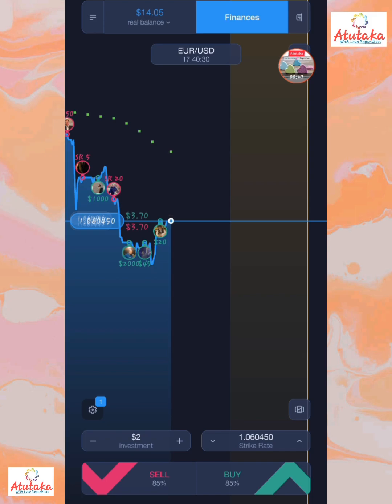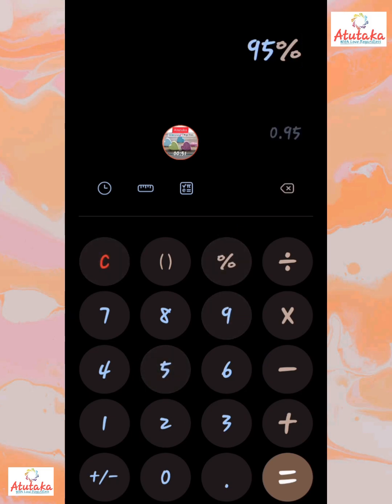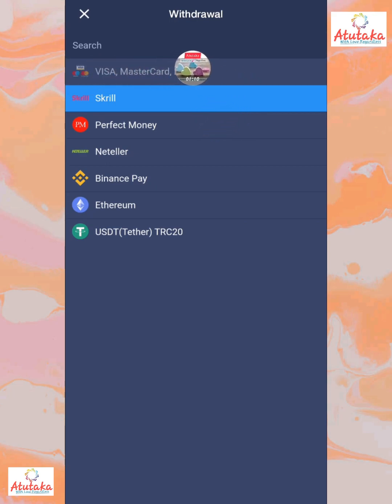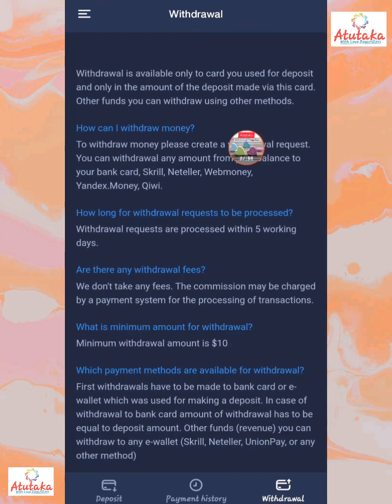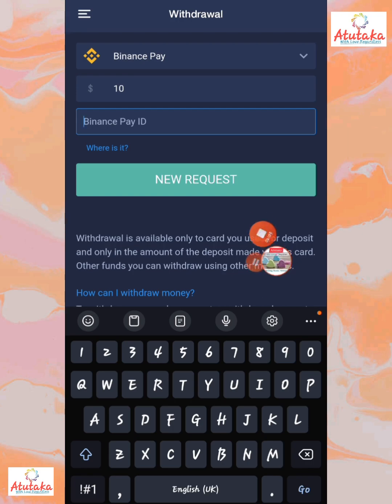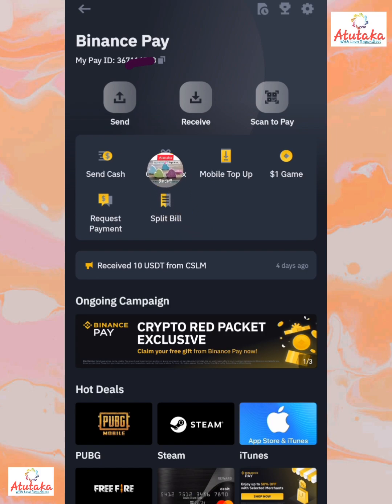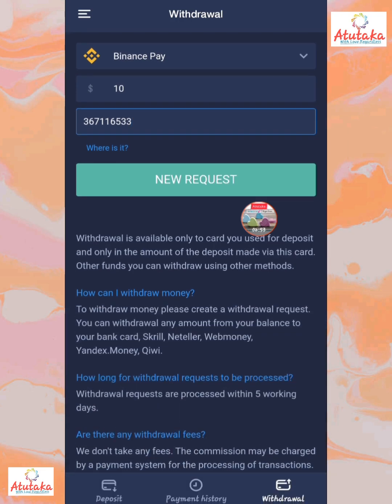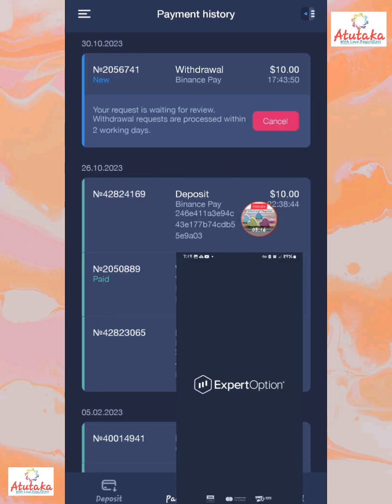How To Withdraw From Expert Option Using Binance Pay |Atutaka Solutions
This video illustrates how to make quick and faster withdrawal from your expert option account (Real account)
I used binance pay to withdraw the minimum of $10

Sign up for your new Expert option account and start trading together with other professional traders